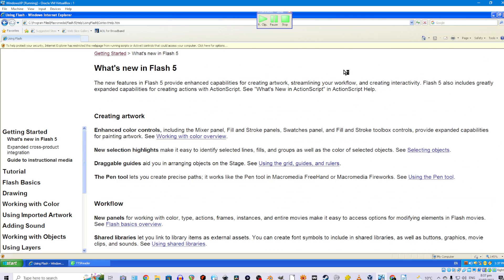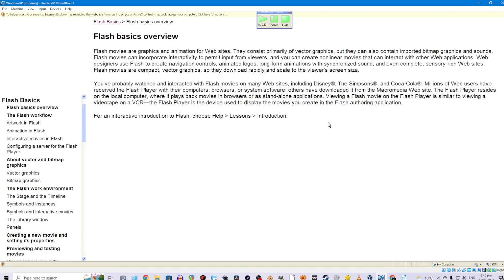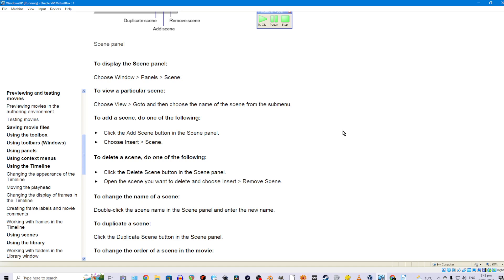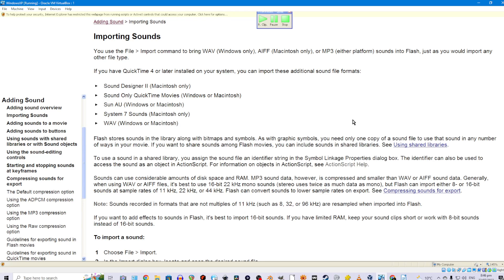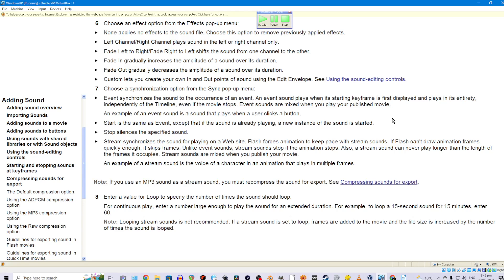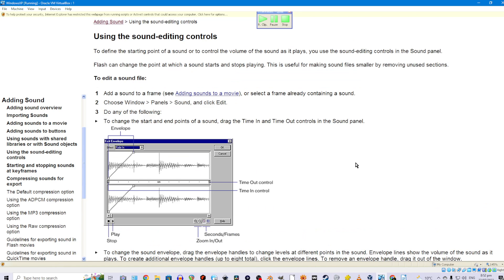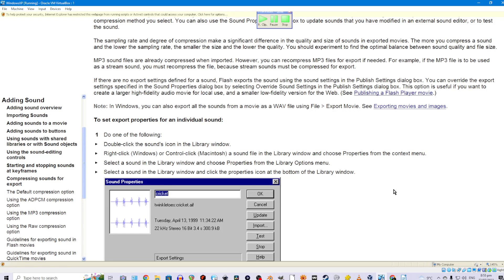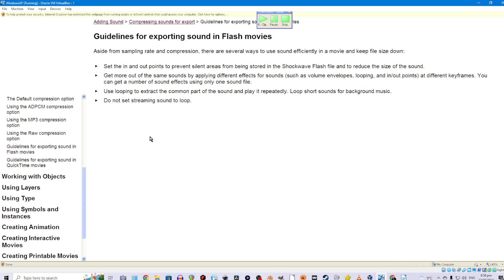A77 – TTS Reader – Macromedia Flash 5 - Sounds